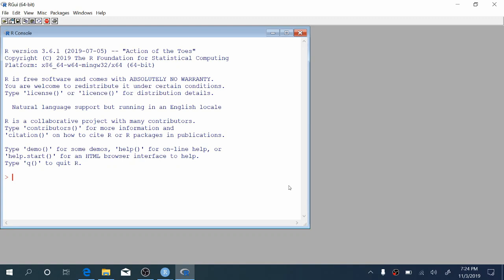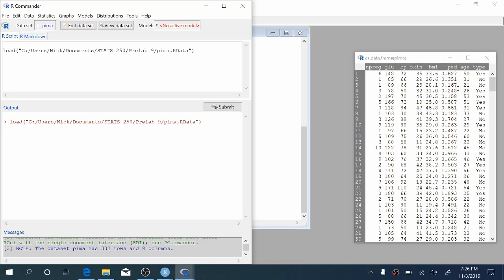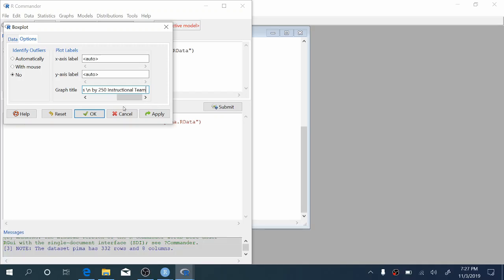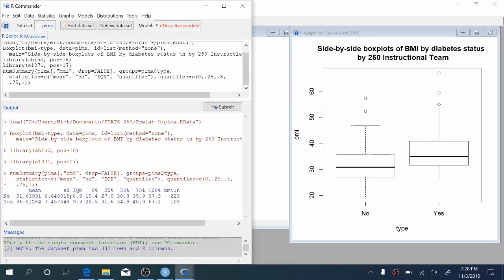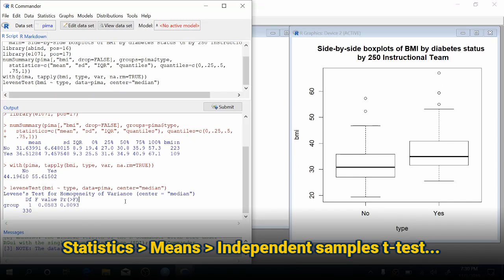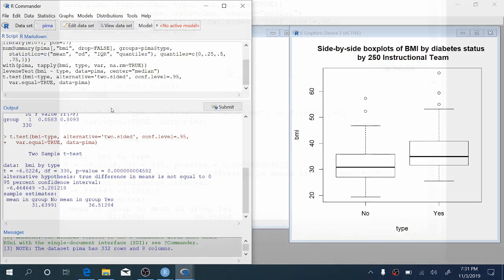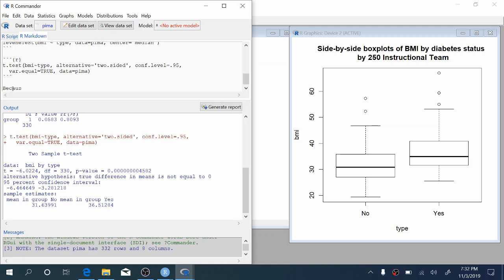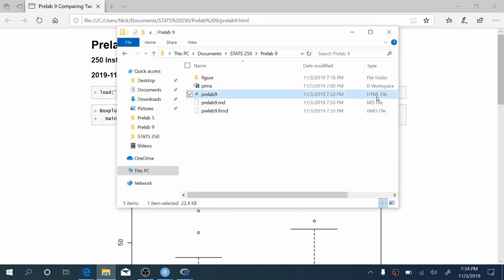Prelab 9: Two Means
This is a tutorial video demonstrating how to use R and R Commander to check for equal variances and perform a two-sample t-test.